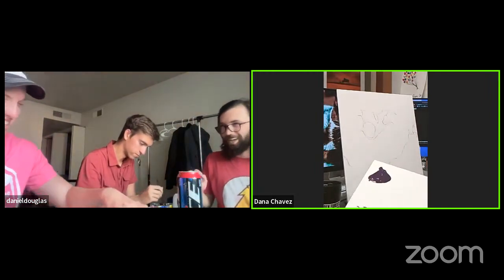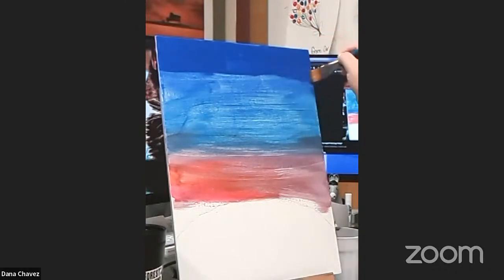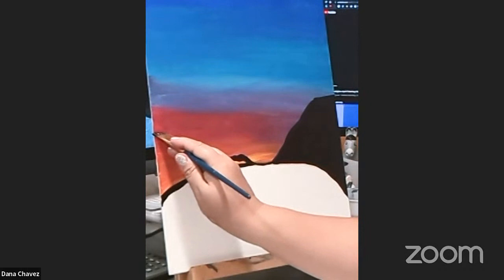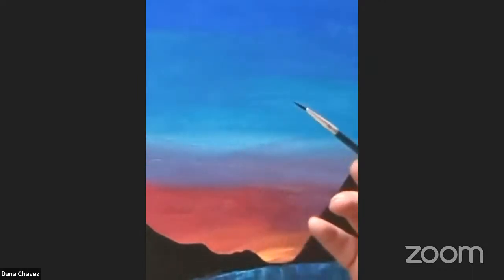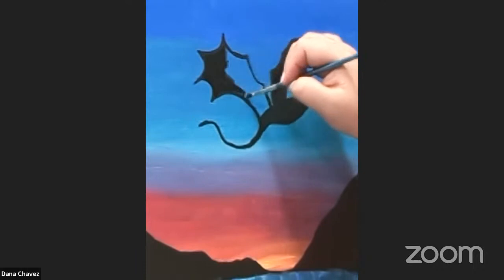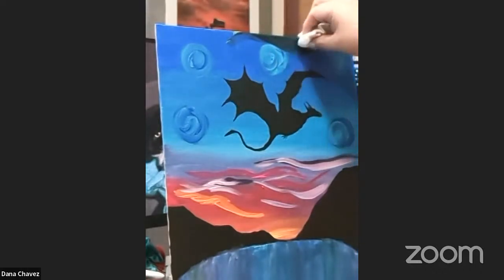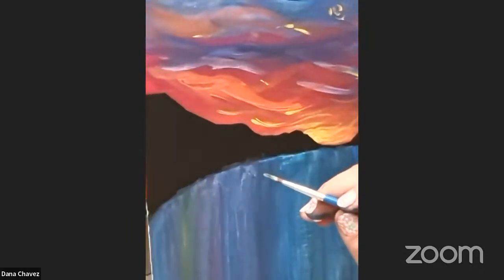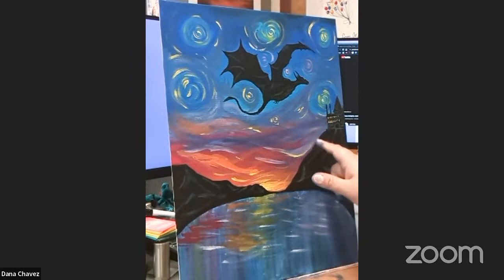Dana Delights April Painting Party!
Dana's Delicacies is presented by the NM Tech Performing Arts Series. It is a fun hands-on, step-by-step arts & crafts "Happy Hour". Dana's Delicacies is a monthly event with PAS Coordinator, Dana Chavez, leading the group in a painting activity related to the theme of each month! Supply packets are sold at a low price of $10 from PAS for anyone that wishes to participate!

NMT Performing Arts Series (PAS) presents a variety of quality multicultural performances in music, theater, dance, family entertainment and arts outreach activities that are affordable and appeal to the diverse communities of Socorro and our statewide neighbors. Your tax deductible gift helps subsidize youth concerts and outreach programs in three school districts, the Community Arts Party and July 4th Celebration, dance and theater residencies, complimentary tickets for seniors, youth and special populations, as well as affordable ticket prices to our shows. Thank you so much for enriching our community with your support of the arts! PAS is a non-profit 501c3 and is underwritten by the New Mexico Institute of Mining & Technology.